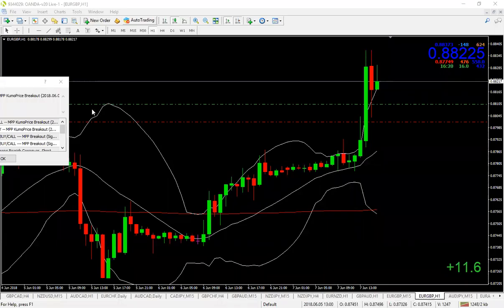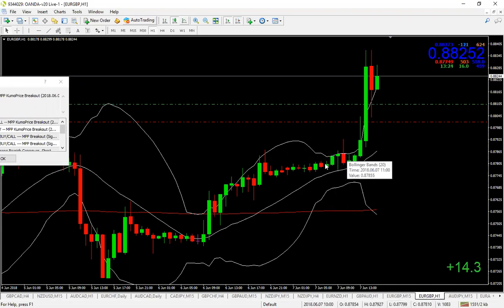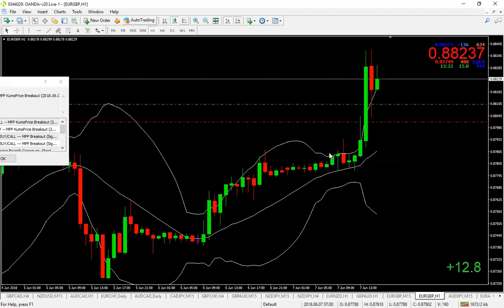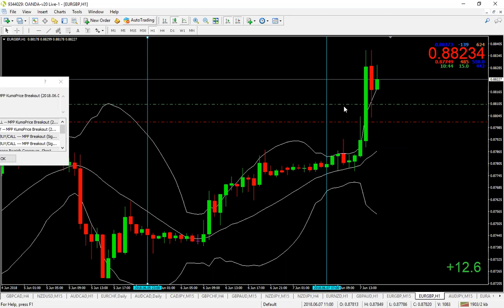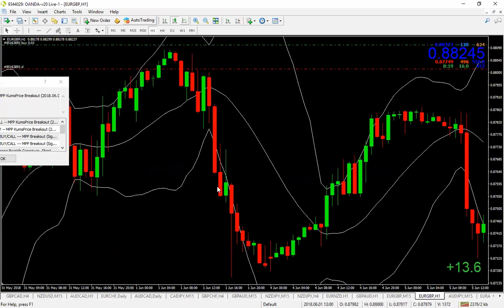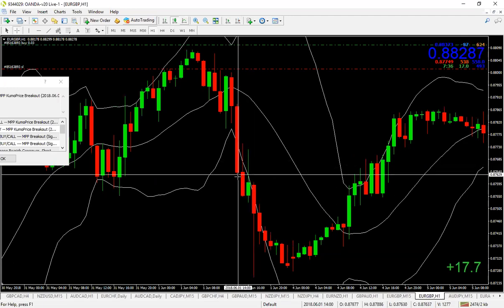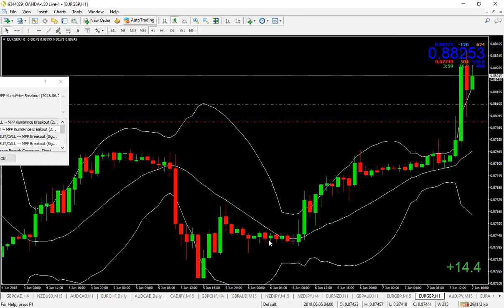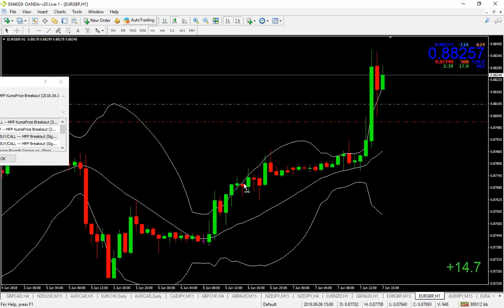Scalping - Bollinger Band Breakout Strategy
Scalping:

In this video, I go through a method I use for scalping (scalp trading) the market. When you scalp, normally people would target anything from 1 – 15 pips or so. Sometimes, it could be a bit more or less. The whole idea behind scalping is to use bigger lots sizes that would enable you get more profits over a quicker/shorter period of time.

That is, instead of trading with a lot size that would give you 10 cents, 30 cents or $1 etc a pip, you may decide to go for $10 a pip or more depending on your account size. See example below.
Assuming you have a $1,000 trading account, for a 10 pip gain, you could more or less increase your account to $1,100. See below for the potential increase in using a standard lot or more lot sizes.
Note that these figures are approximate amounts depending on your brokers’ charges.

Standard Lot (1 lot) is…$10 per pip = $100
Mini Lot (0.1 lot) is…$1 per pip = $10
Micro Lot (0.01 lot) is…$0.10 per pip = $1
Nano Lot (0.001 lot) is…$0.001 per pip = $0.10

Feel free to join me on my free Social Media groups for more trading tips